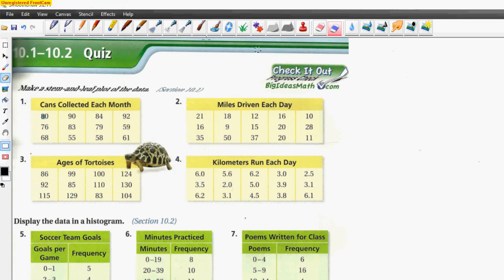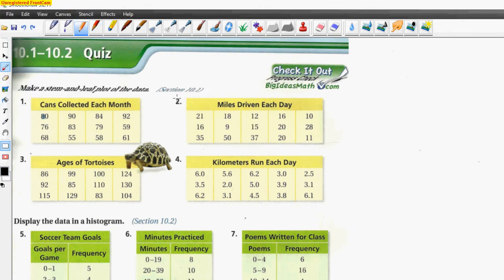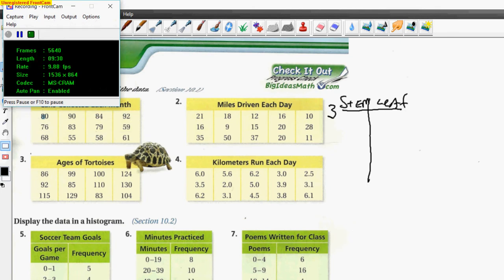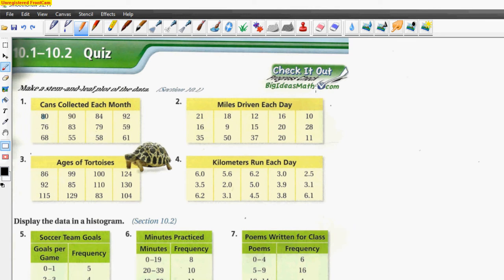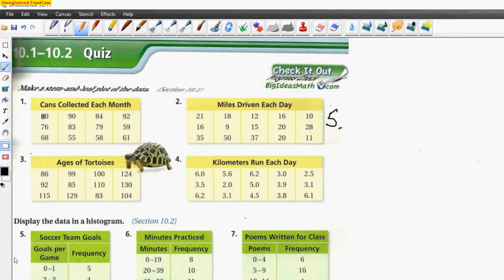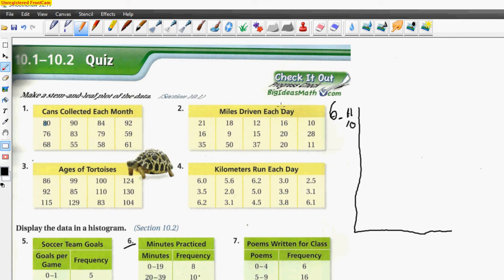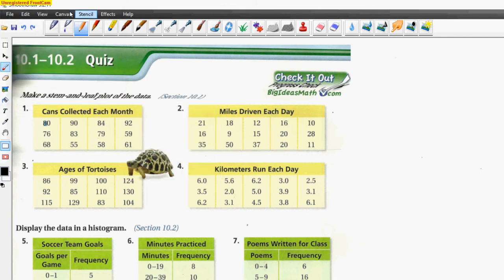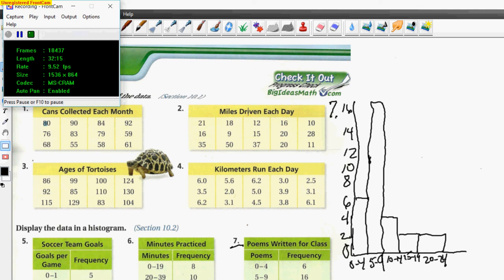math 6 grade chap10.1-2 quiz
6th grade math quiz math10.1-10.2